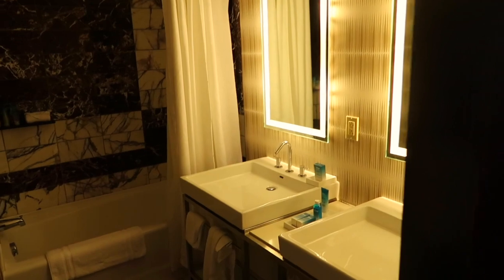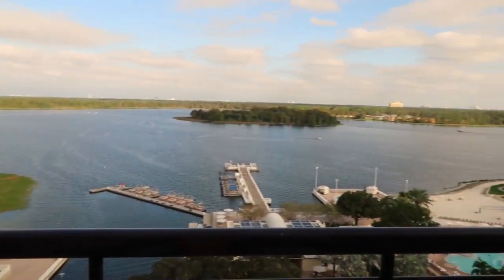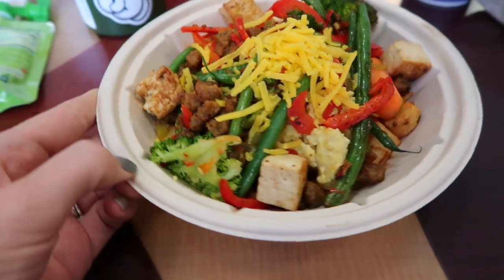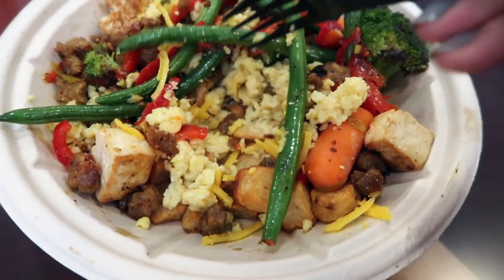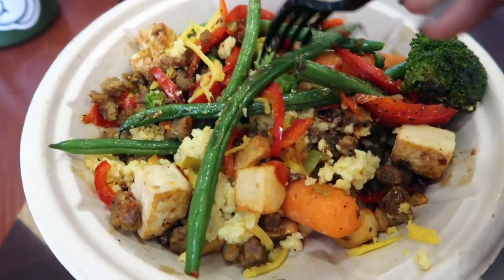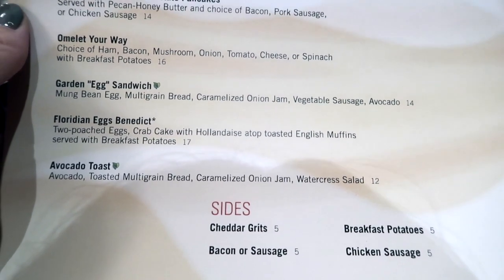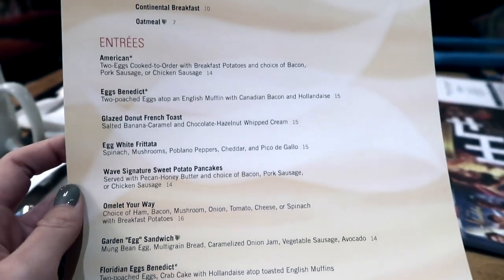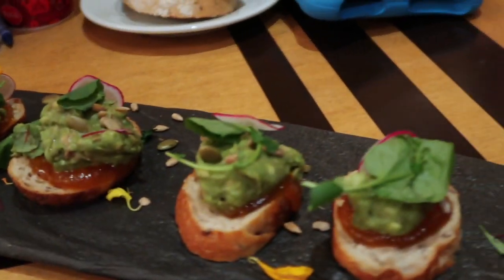Contemporary Staycation with The Wave and Contempo Cafe breakfast reviews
For my birthday weekend we stayed at Disney's Contemporary Resort for the first time. We had a Tower - Lake View room with two queen beds and a day bed. During our stay we tried the Quick Service Contempo Cafe for breakfast as well as one of the Table Service Restaurants, The Wave. Check out what we got for breakfasts and some of the highlights of this resort.

Hi I'm Melissa and I run Vegan Disney World. I started it as a website in 2014 to showcase what the vegan options were in Walt Disney World. Follow along to find out about vegan options in the parks, at sea, and at Universal Orlando.